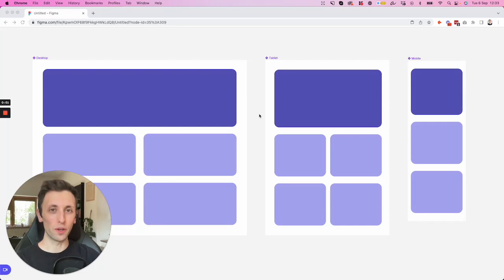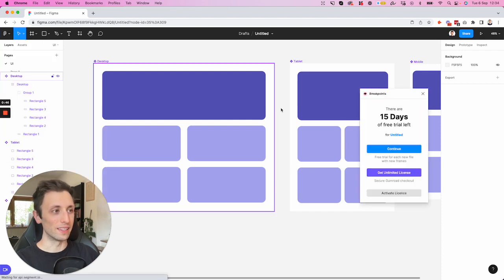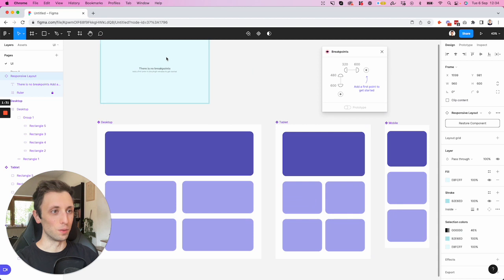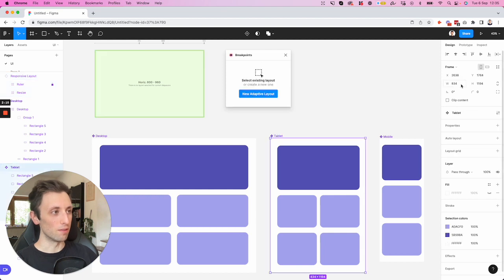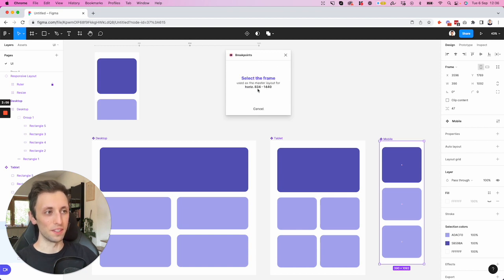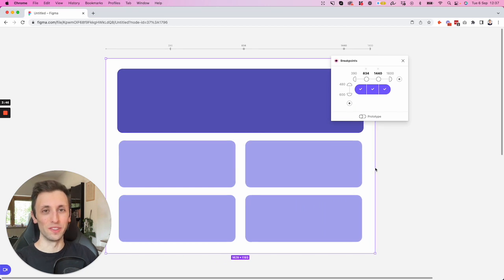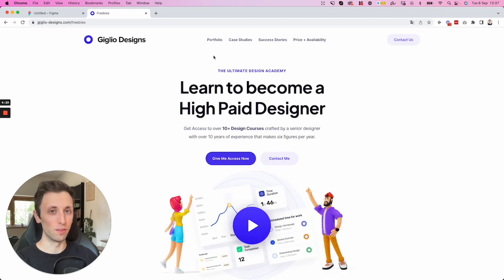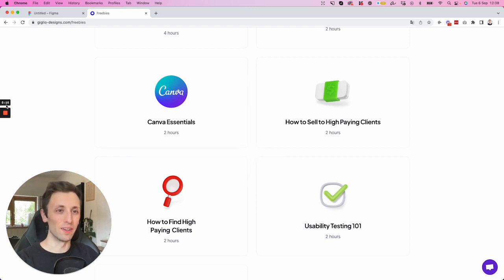Figma Breakpoints: EASY Responsive Web Design